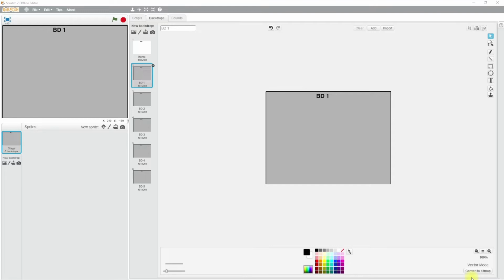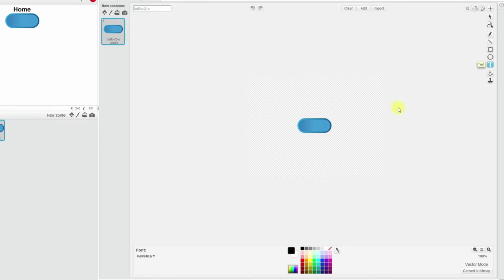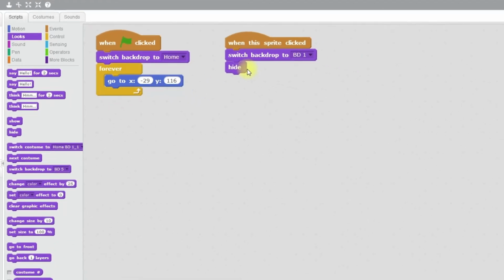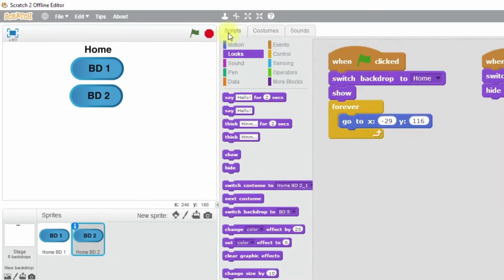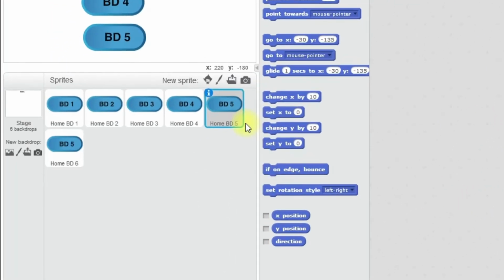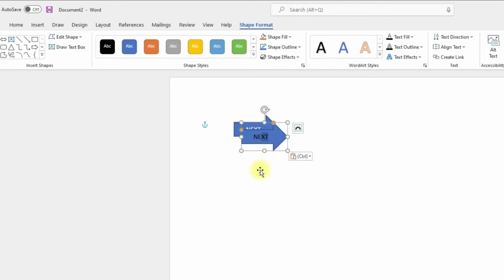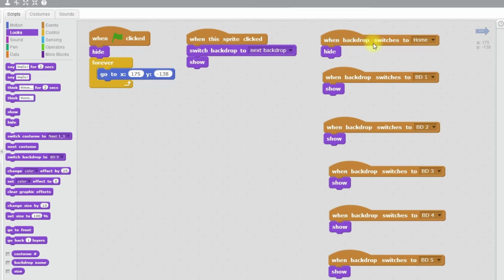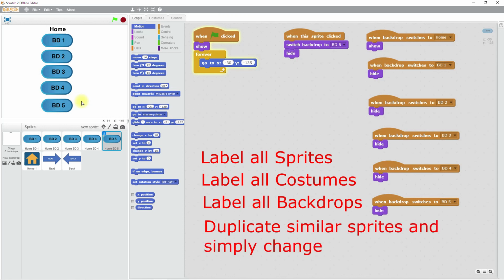Create Navigation Buttons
For Rivermount School